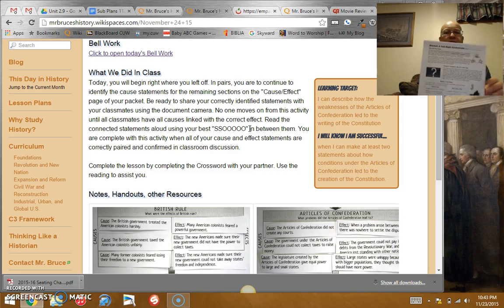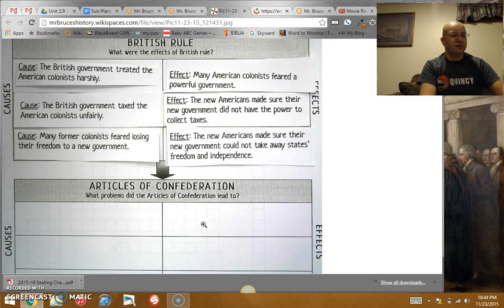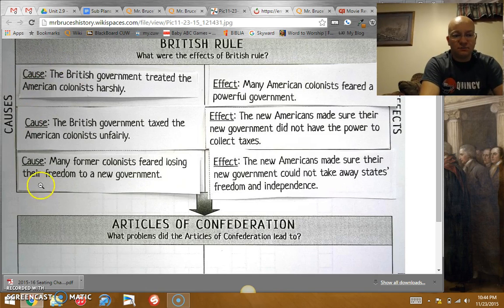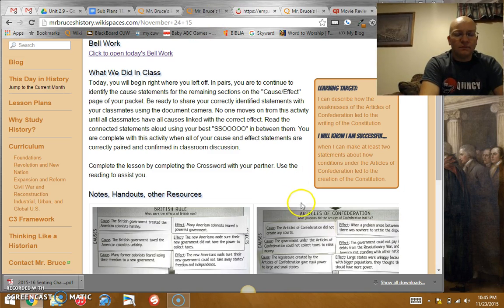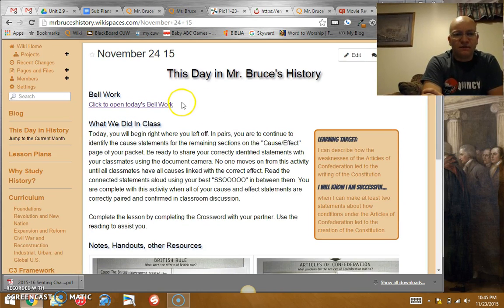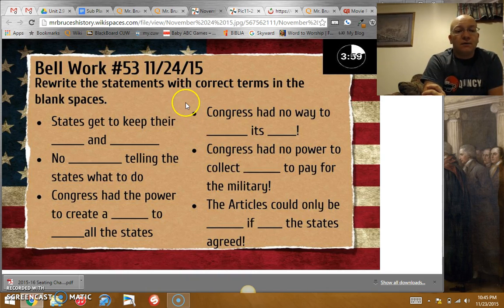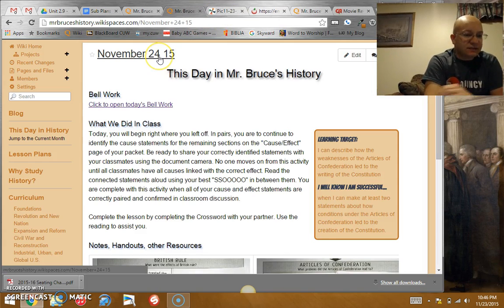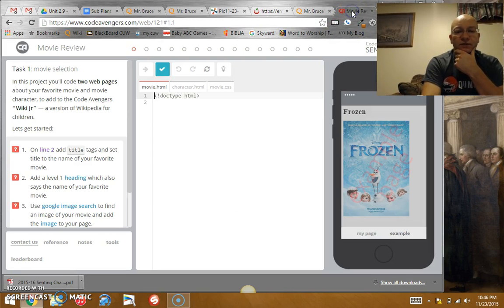Sub Plan 11 24 15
In order to assist the substitute in my absence.